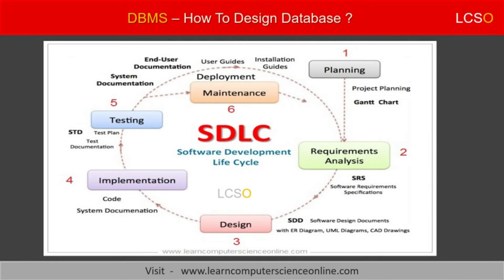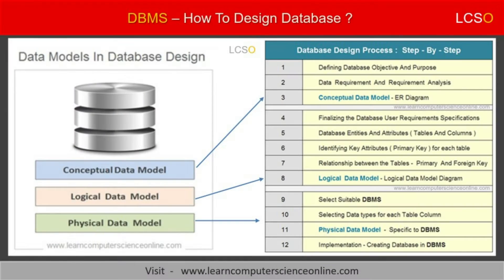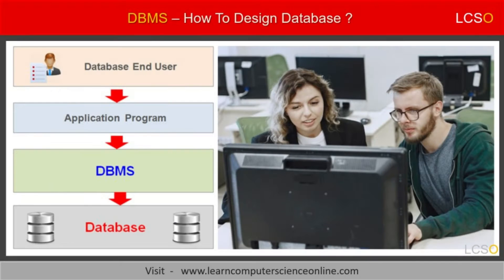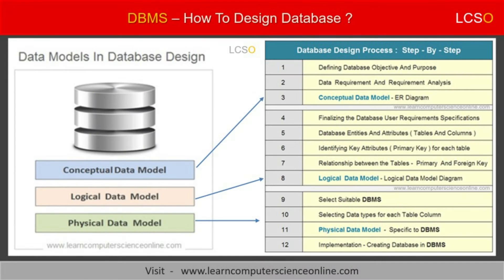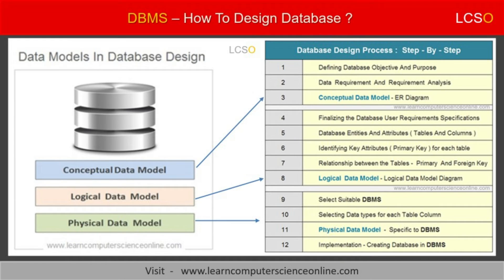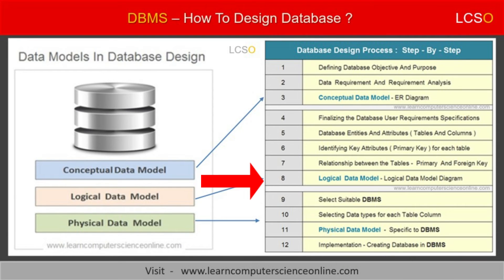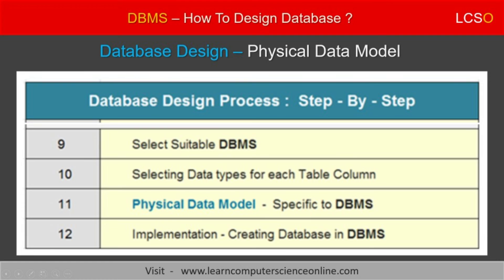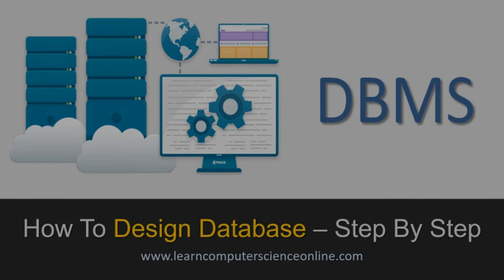Introduction To Database Design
How To Design Database.

Database Design Tutorial
Database design is a crucial step in the software development life cycle SDLC. Database is a crucial component of the software system.
The databases are designed to support various operations crucial for the software functionality. Some common database operations include, storing, retrieving, and, manipulating the data.
Further, the database design, is considered a specialist job.
It requires some specialist skills, in terms of planning, and designing the database and then actually building the database by using a specific database management system DBMS.
And therefore, database design professional, are amongst the highest paid professionals in the software industry.
In this tutorial you will help you learn an overview of the, complete database design process, step by step.
This tutorial will also help you understand the database planning, designing, and the development process.
Subsequently, we will dive into, each step, in detail, in this series of separate video tutorial, considering the limitations of the, video duration.

READ DETAILED WEBSITE ARTICLE